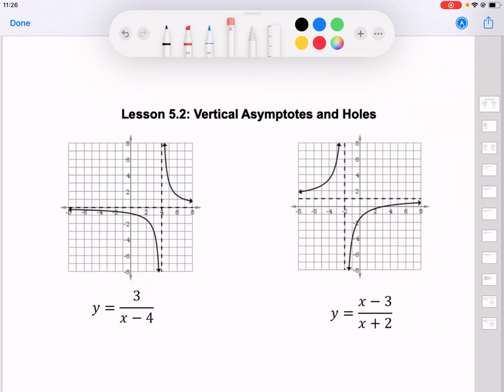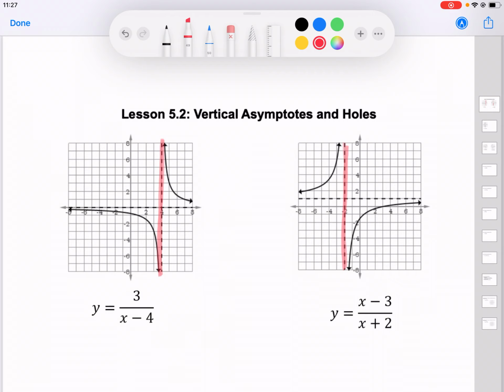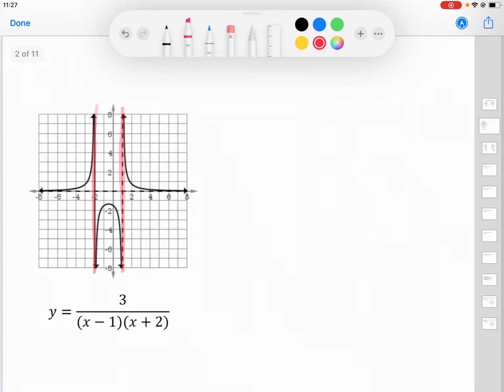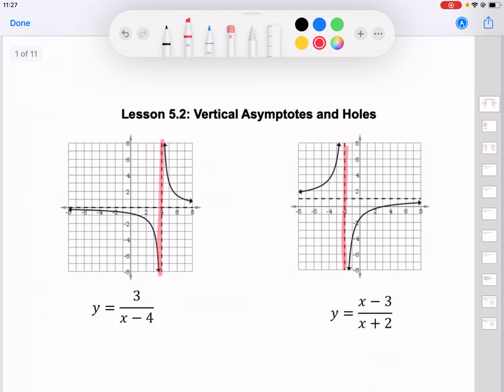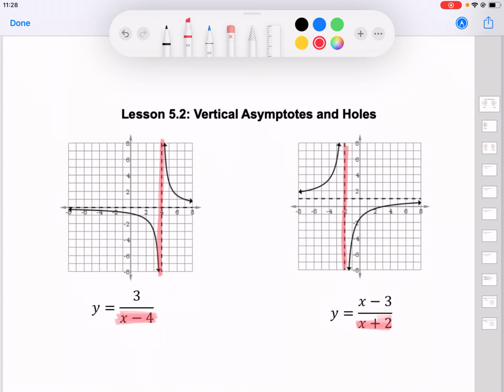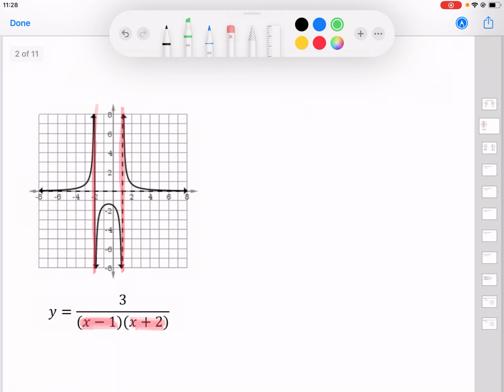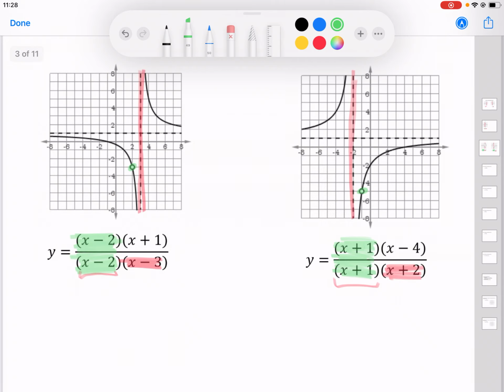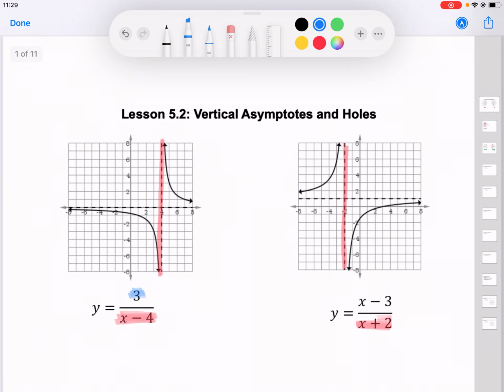M3 - Lesson 5.2a